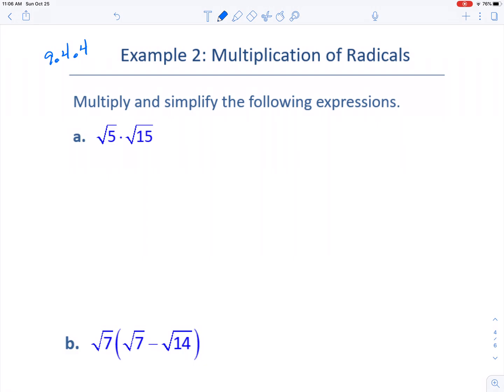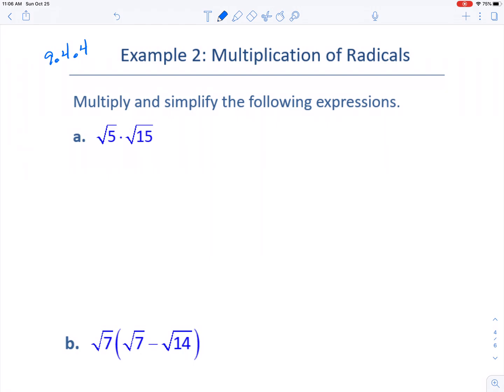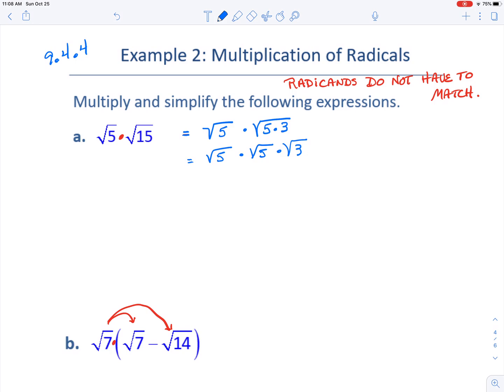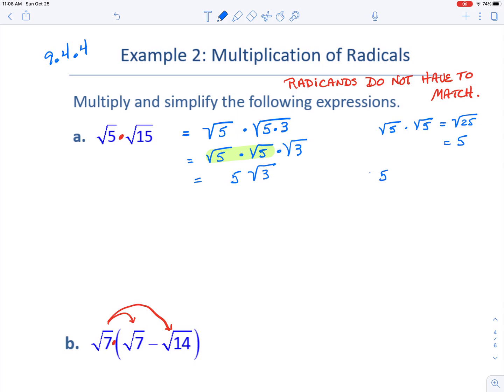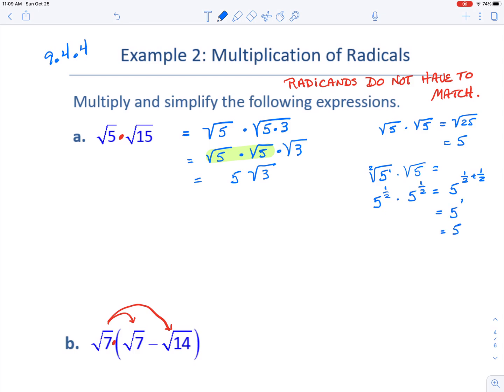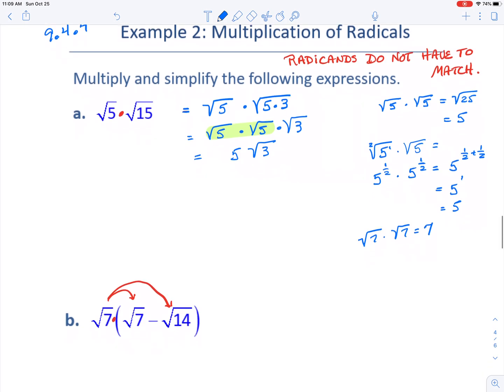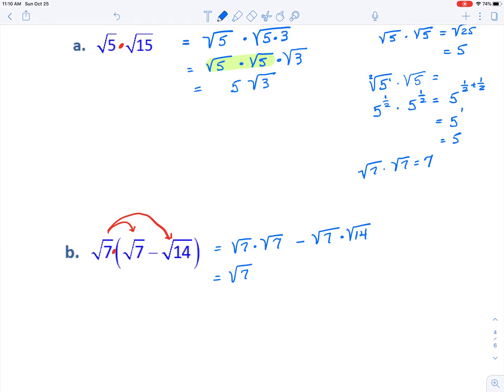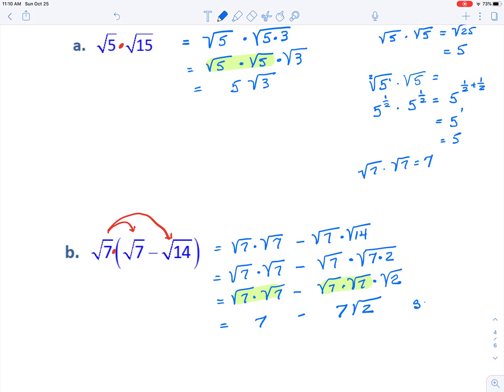14.2 New Text, 4.4 Multiplication of Radical Expressions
Steps to follow for multiplying radical expressions, including distributive and FOIL